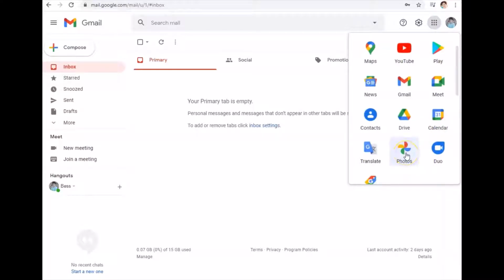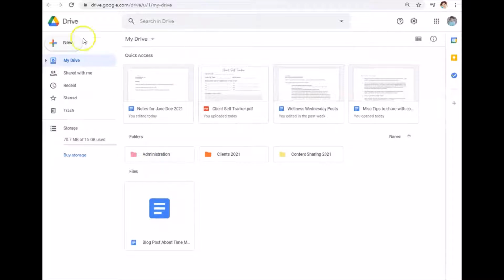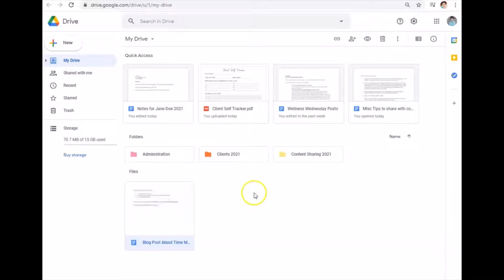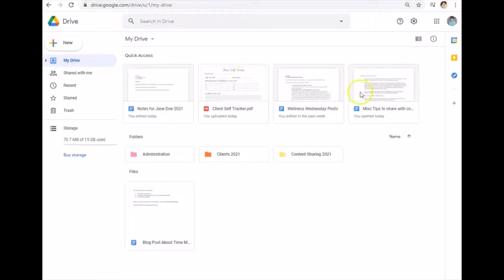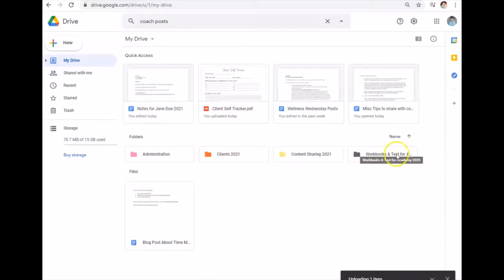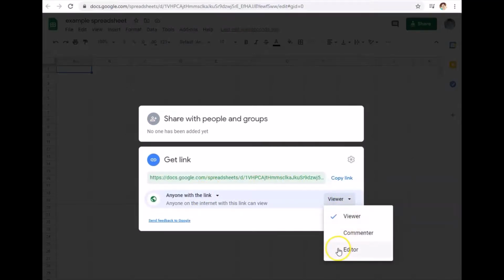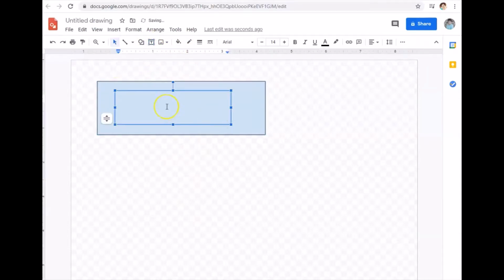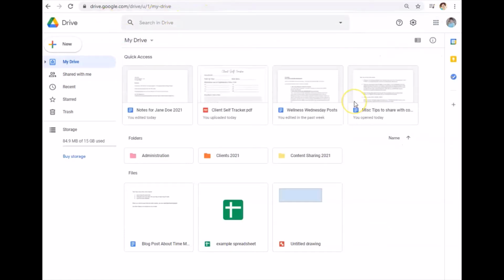How to Use Google Drive {Tutorial}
Google Drive is a great tool to utilize in your Christian health coaching business. Follow along as Coach Bess shows you how to use this tool to help keep your business moving along, whether you're working from your home office or on the go, no matter where you are!

For more training and tech help as you build your Christian Health Coach business,

Our FREE Course on "Everything You Need to Know to Start (or Restart) your Christian Health Coach Business